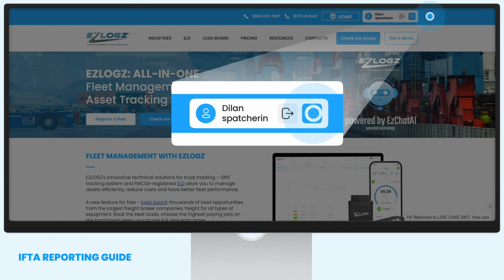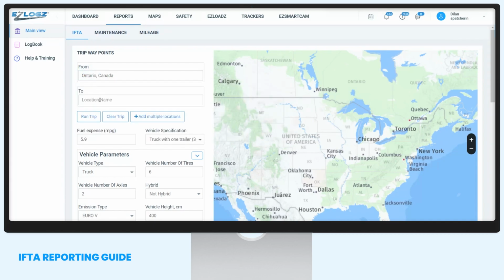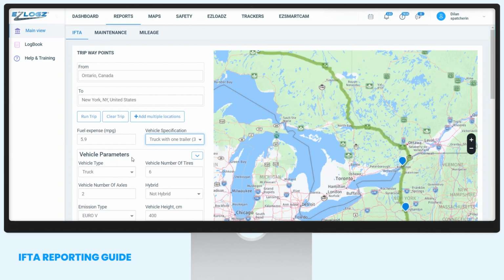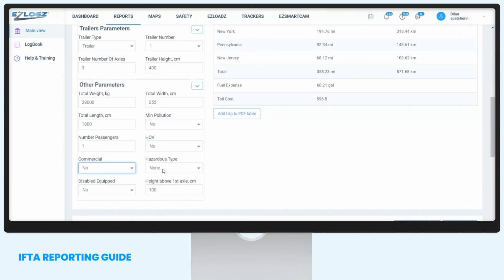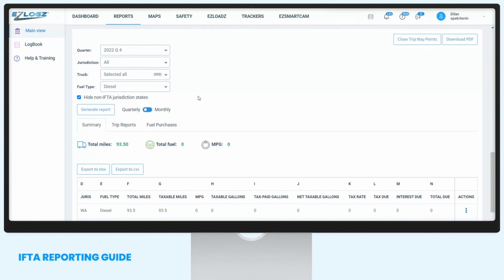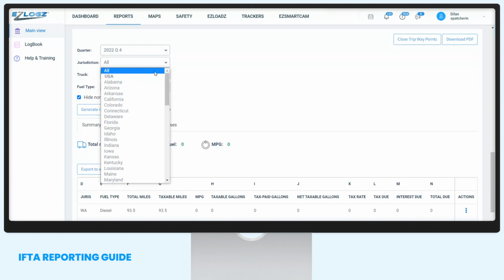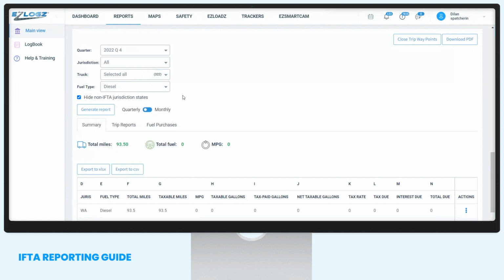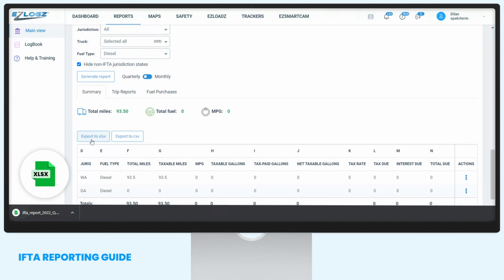IFTA REPORT GUIDE